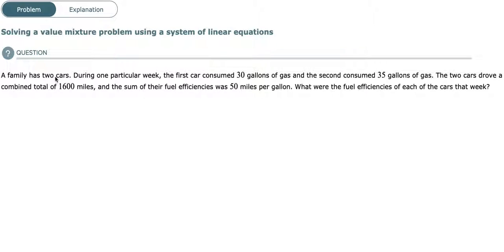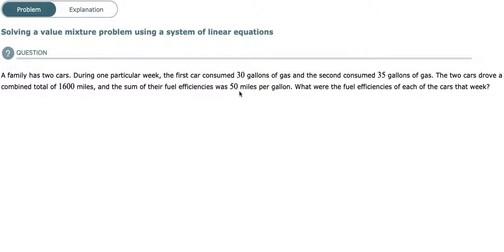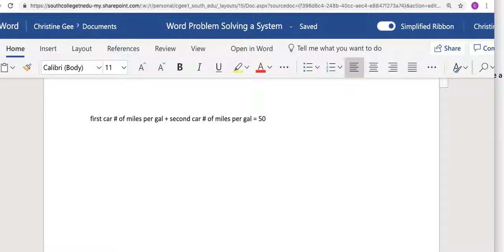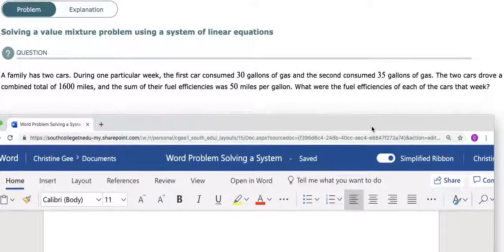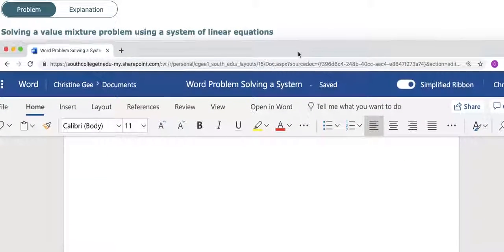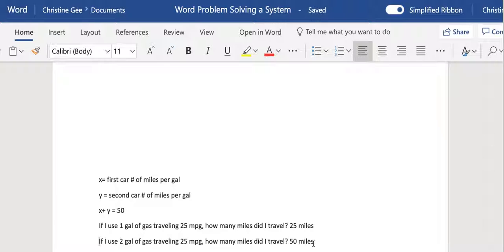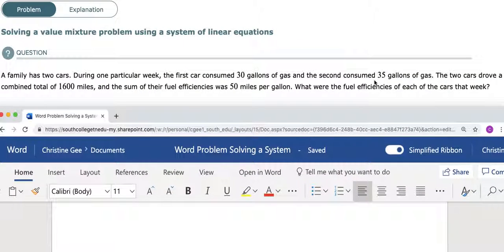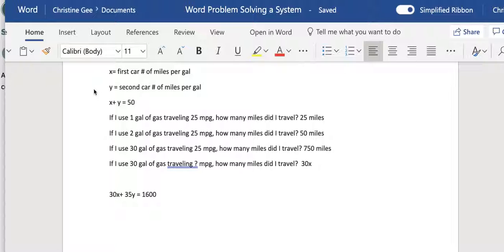Solving a System Word Problem Setup